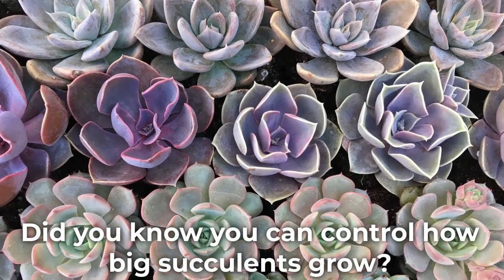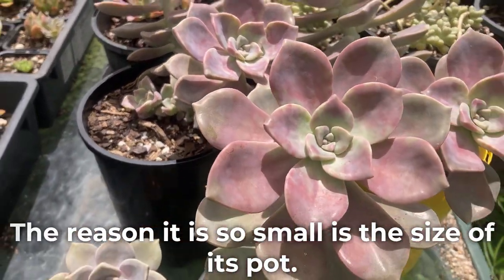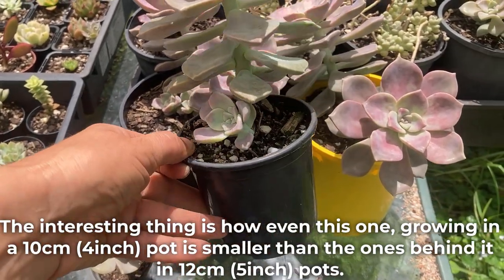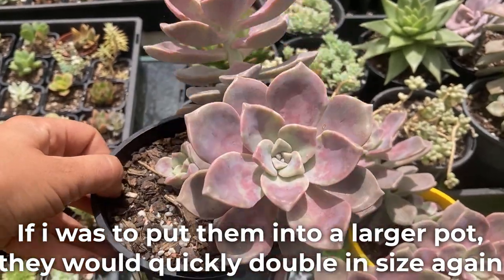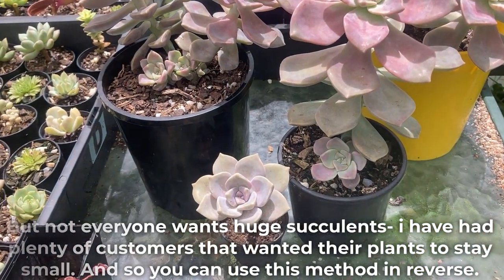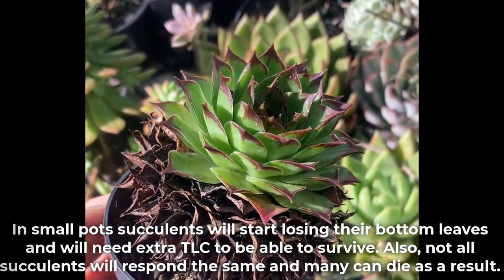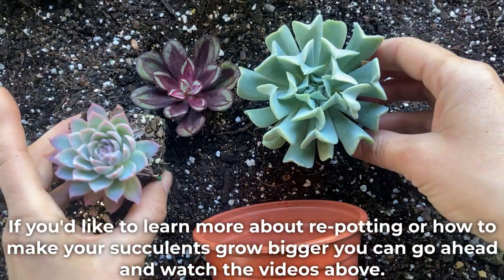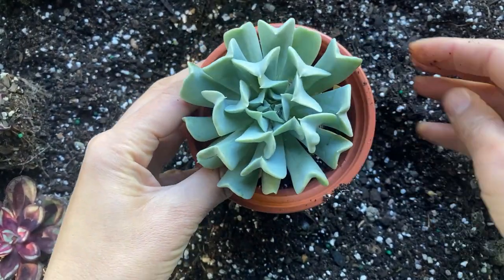How To Make Succulents Grow Big/ Keep Them Small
There is a quick an easy way to manipulate growth of succulents and it is surprisingly easy.

To keep succulents a certain size their growing space will either need to be restricted or increased. This often means re-potting for larger succulents or maintaining them in a small pot.